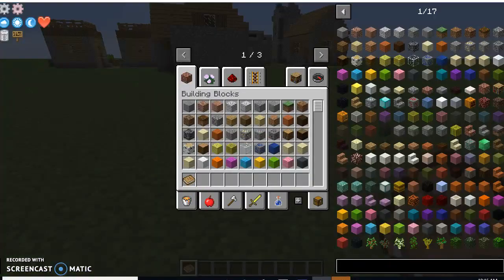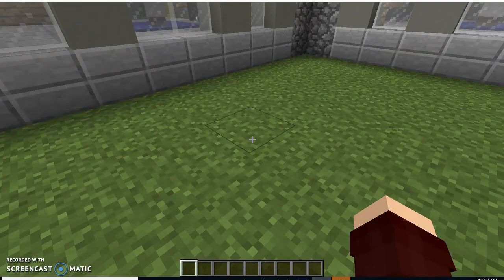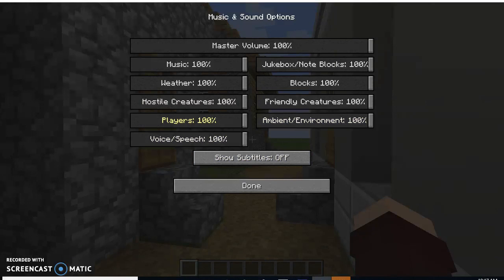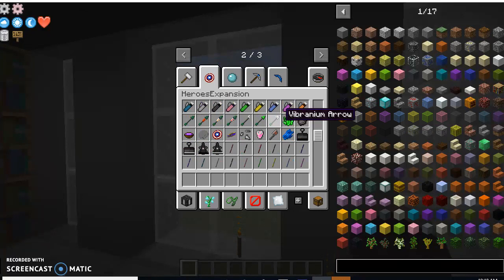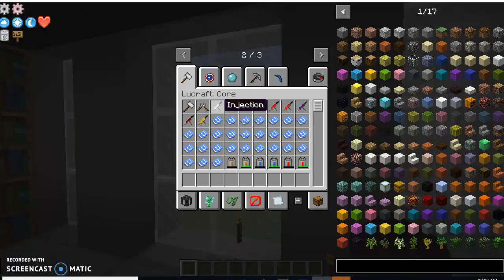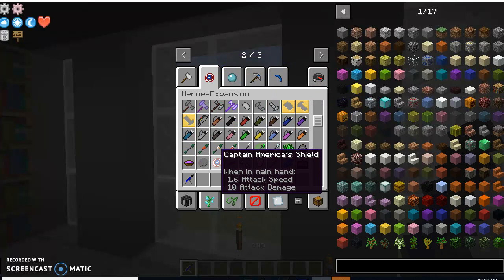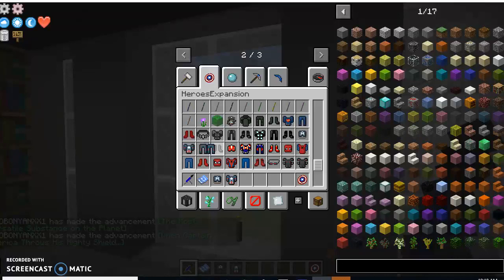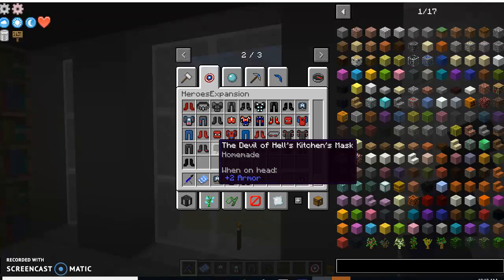Superhero Coming Modpack suit showcase [Desc]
My time limit was hit but ill make a part 2 either later today or tomorrow